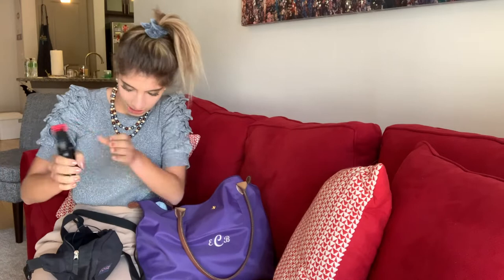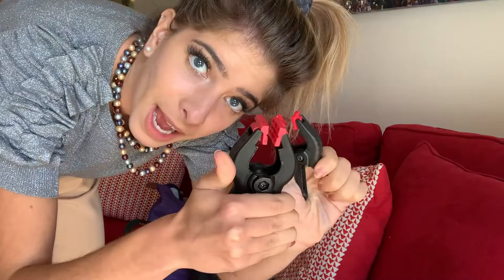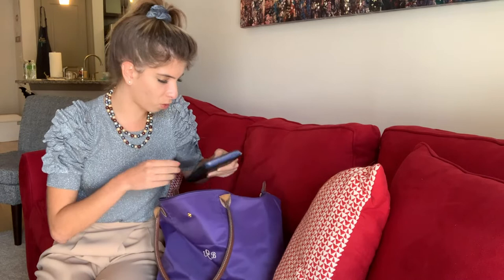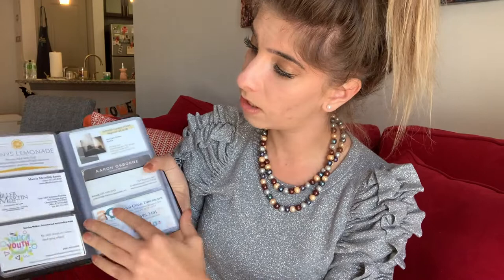WHAT'S IN MY BAG: What A Reporter Brings To Work Every Day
This isn't your average purse. I practically pack a survival kit with me every day!

Is there something I had in here you didn't expect?

- “Wataboi - Flavor,” Wataboi
- “Cali,” Wataboi

Hiii! My work with the ESPN/SEC Network, the NFL’s Washington Football Team Broadcast Network, and National Geographic cultivated my lifelong aspiration to be a journalist.

When I’m not tracking down an important story to tell, I love listening to music, baking desserts for my friends, and being active. Oh, and petting my cat, Sugar.